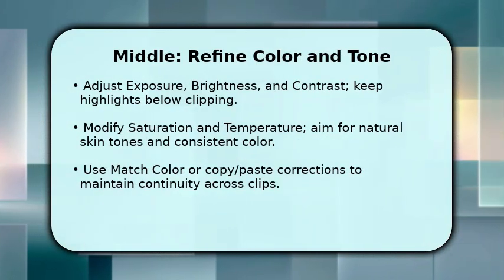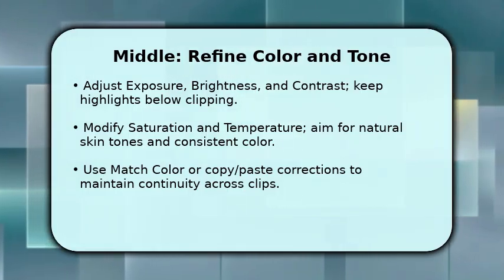How to Color Grading Imovie (easy Method)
How to Color Grading Imovie (easy Method) | 🔒 Surfshark VPN Deal — Stay private and secure. $1.99/mo + 3 Months Free ▸

Dive into the world of color grading in iMovie with our easy tutorial. Discover how to enhance your video's visual appeal using simple techniques and tools within this user-friendly guide.

color grade, iMovie tutorials, video editing basics, enhance videos with iMovie, easy color grading method, professional look in home video production